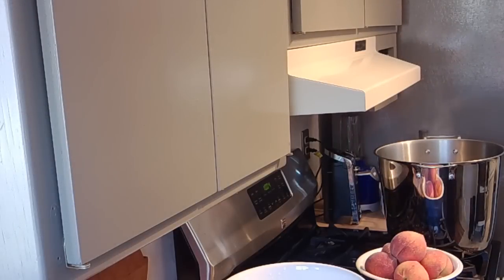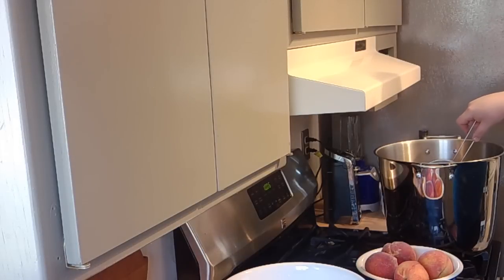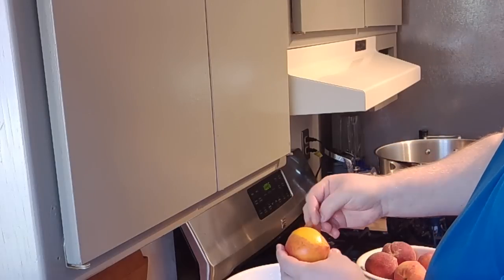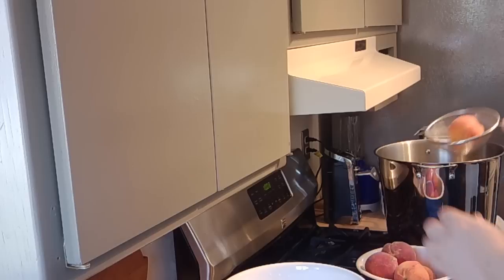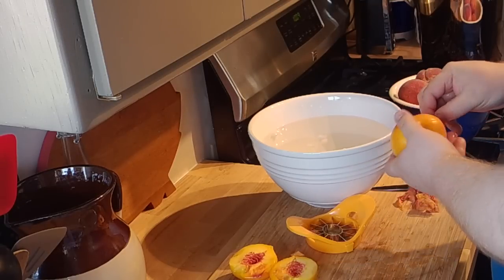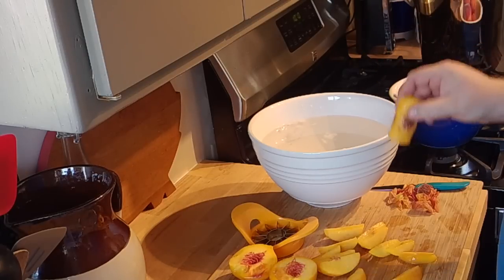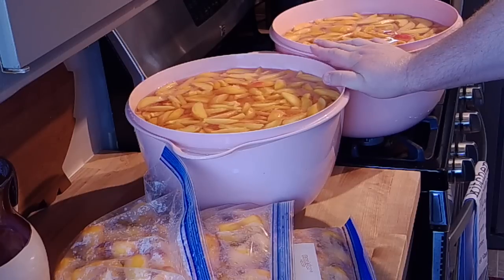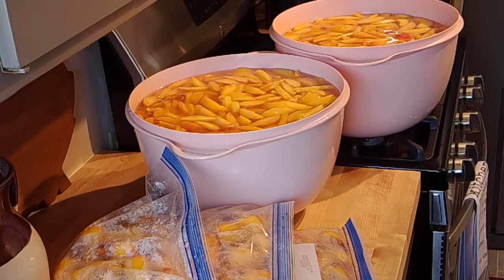Processing 50lbs of Peaches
Come along as we show you how we process 50lbs of Peaches!

Peach Slicer

Instant Pot